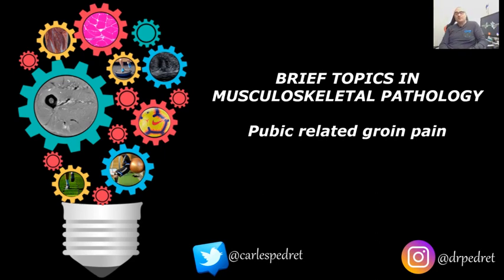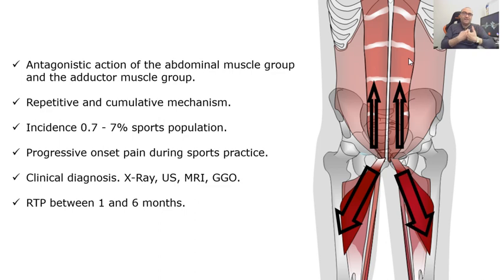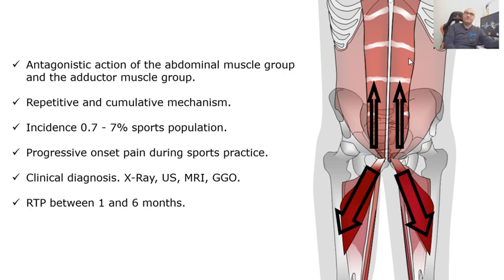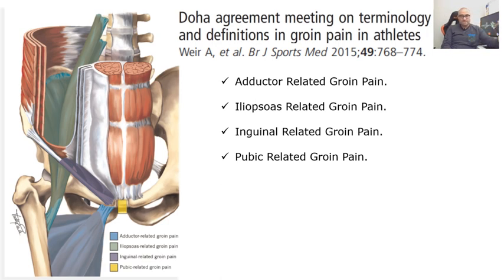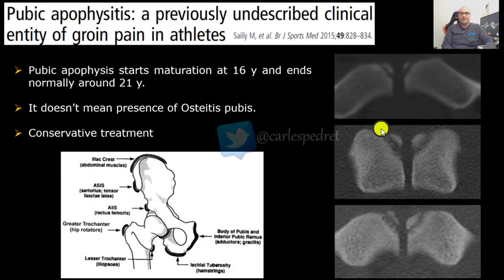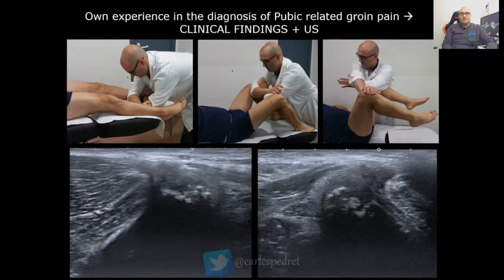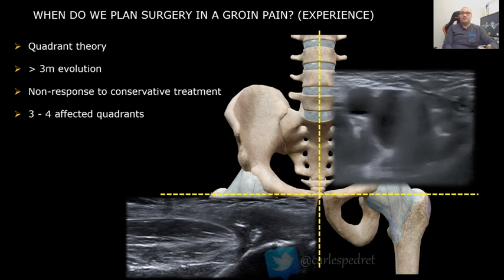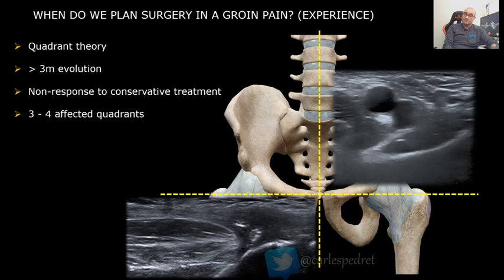Brief topics 2 - Pubic related groin pain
Pubic related groin pain is a quite common entity in sports medicine. Although there are a lot of good publications on that topic I am trying to make a very small and practical summary of how I assess it.

Hope it could be useful.